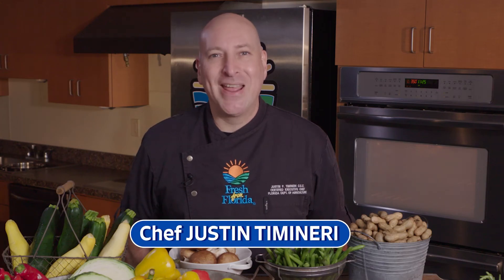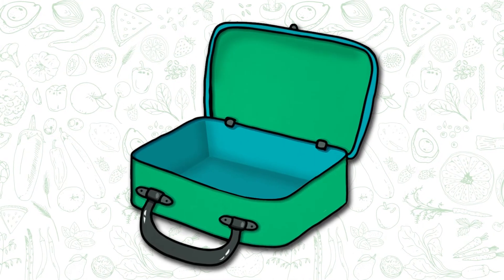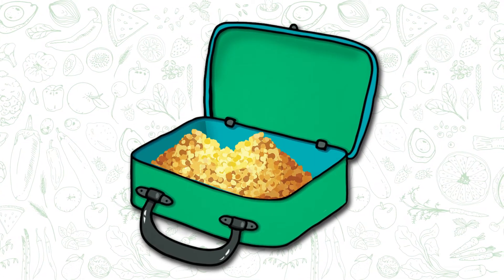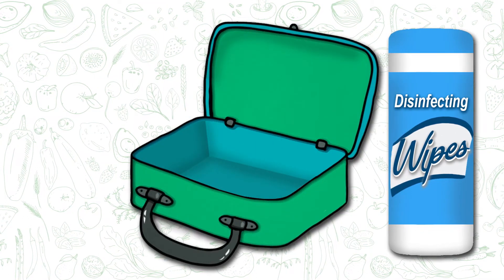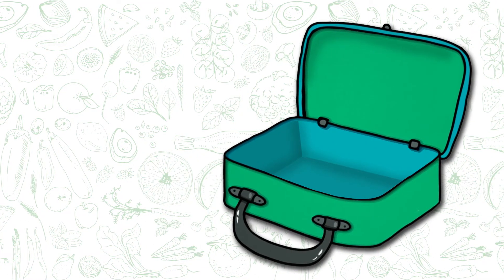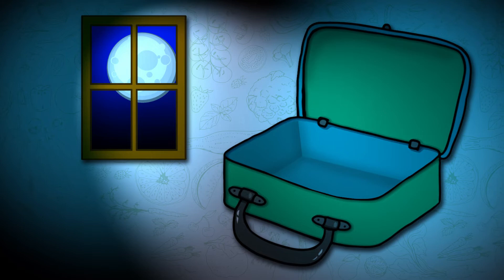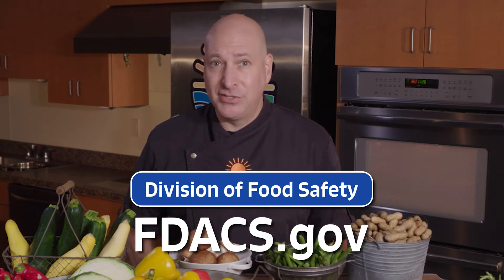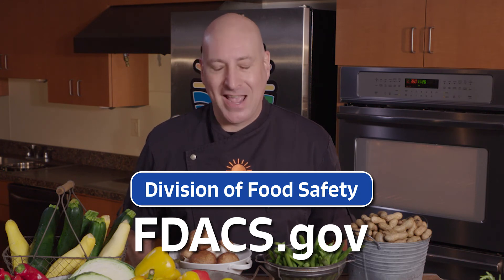School Lunch Food Safety Tips: Cleaning Your Lunch Box Video